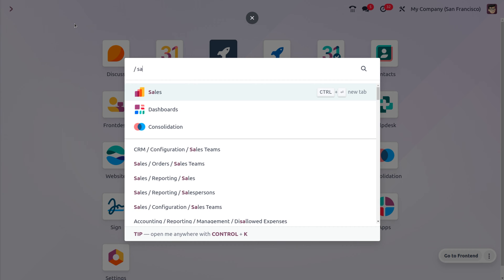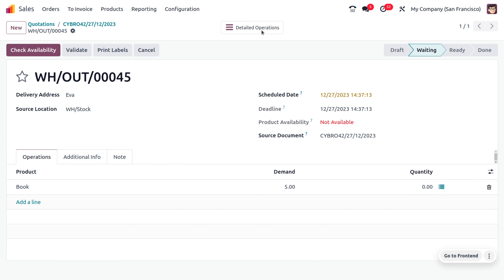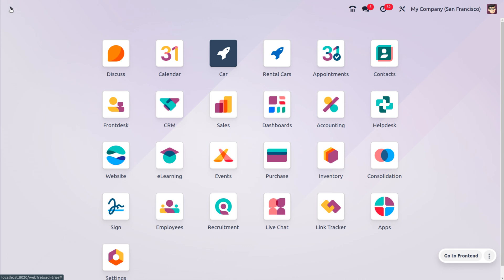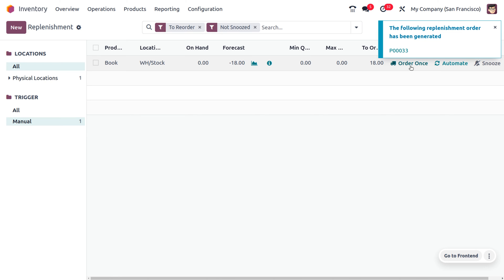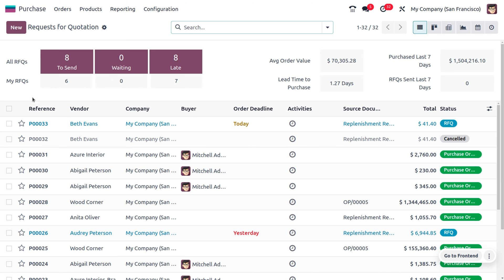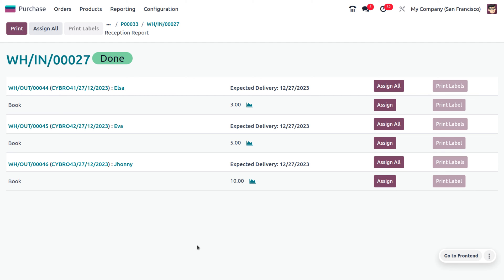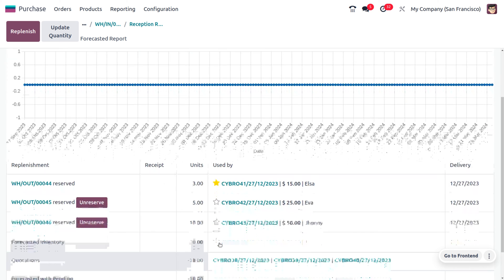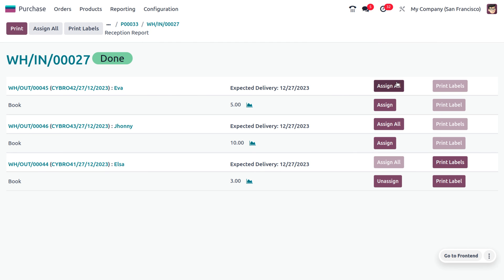How to Manage Reception Report in Odoo 17 | Odoo 17 Inventory App | Odoo 17 Functional Tutorials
A business may deal with both sales and purchases occasionally. They buy things from vendors and then sell them to their customers. Such dealings can be confusing at times. Because multiple clients may inquire about the same product at the same time, after purchasing those products, customers must be assigned to them. Odoo has a tool called Reception Report that can be used to complete this assignment. By enabling this, a reception report comes automatically after confirming a receipt, from which we can assign products to orders.